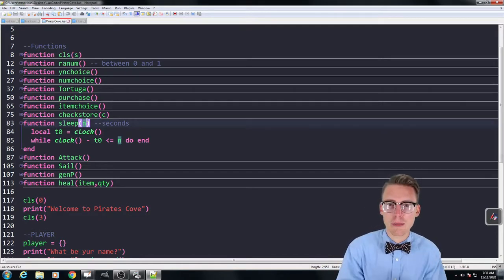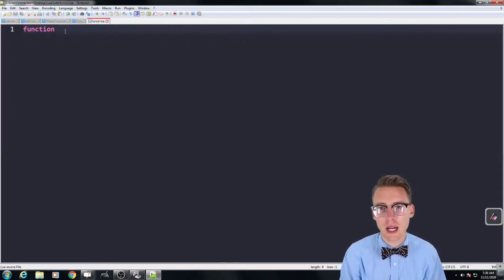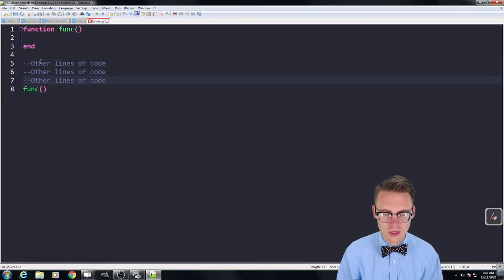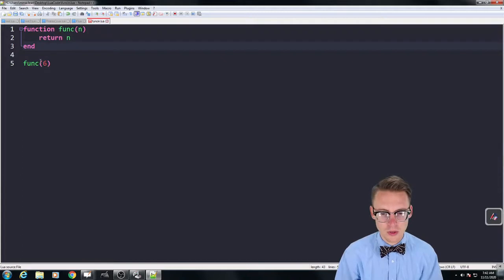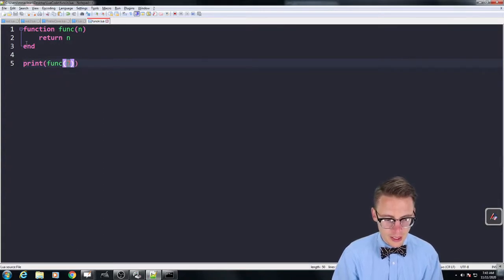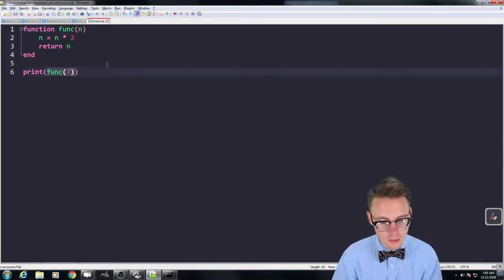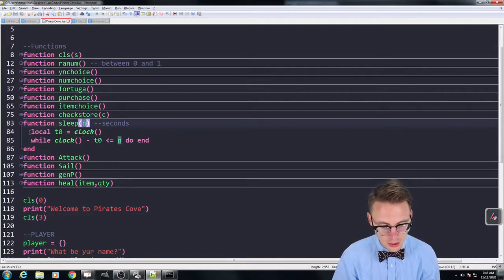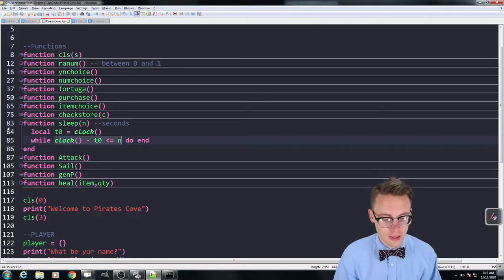Lua 101: Function Inputs